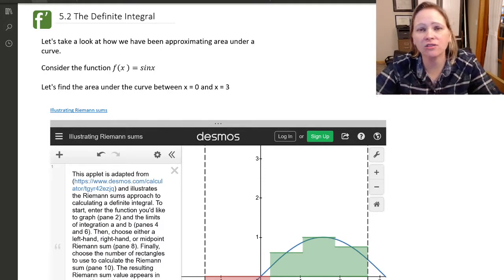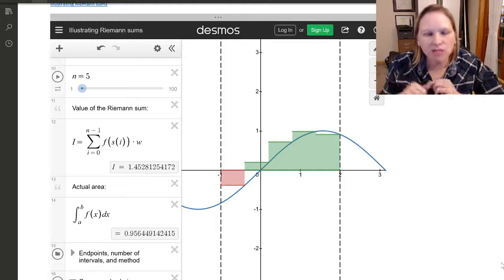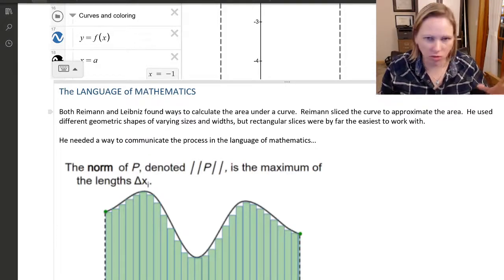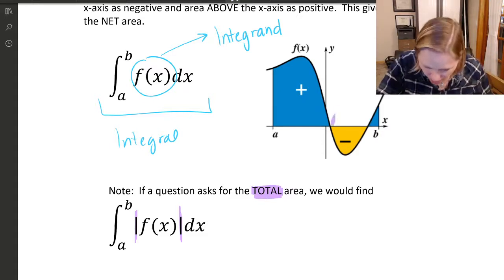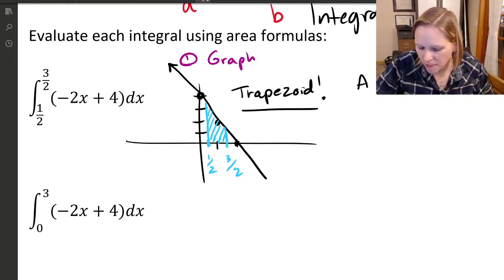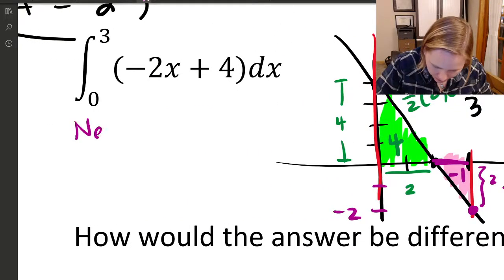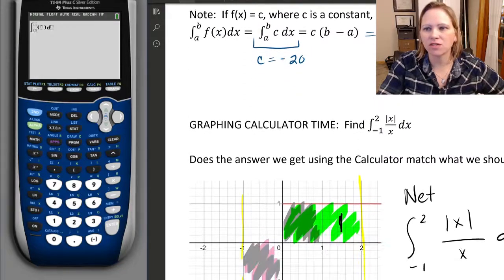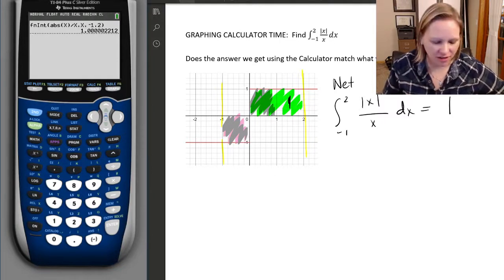5.2 The Definite Integral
Have an introduction to Reimann Sums and notation and then transition to the Definite Integral.  Learn the language that defines the area under a curve.  We will find the value of definite integrals using geometric formulas to calculate areas under a curve.